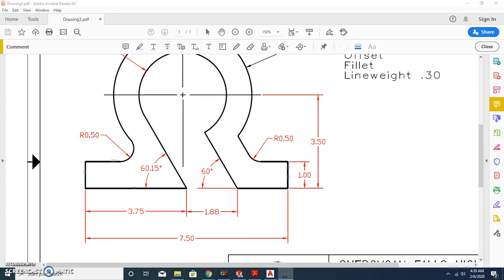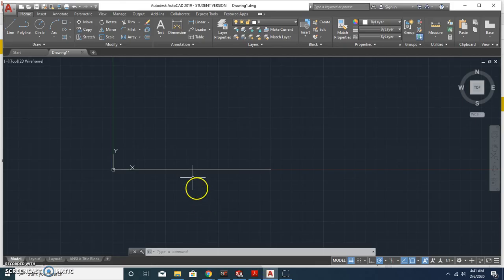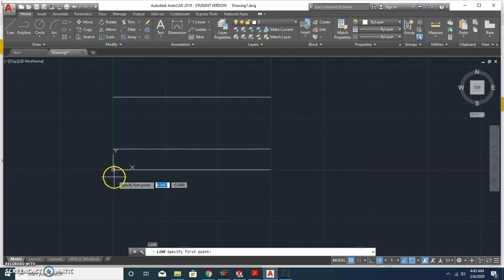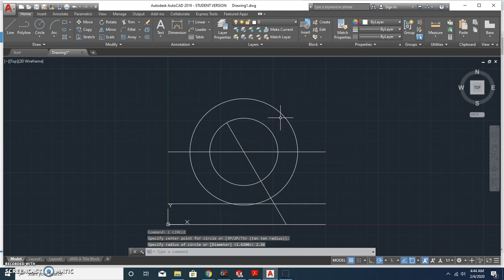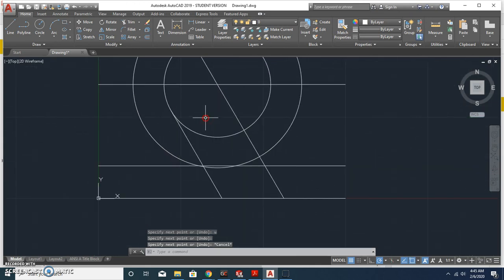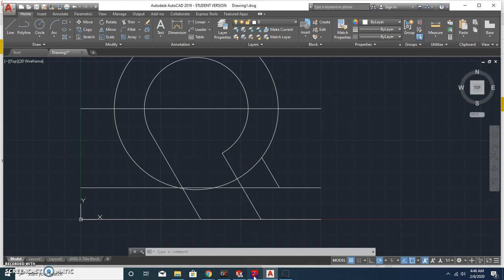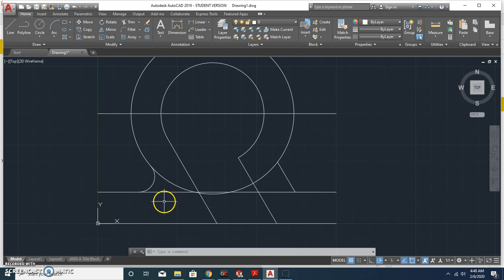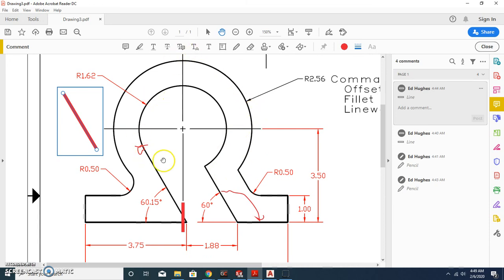Drawing #3 Pillow Block